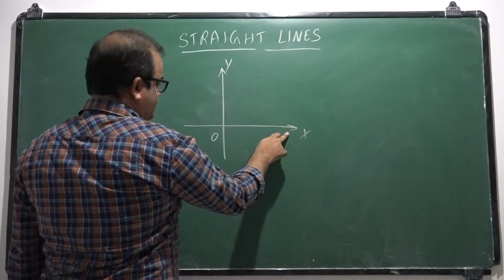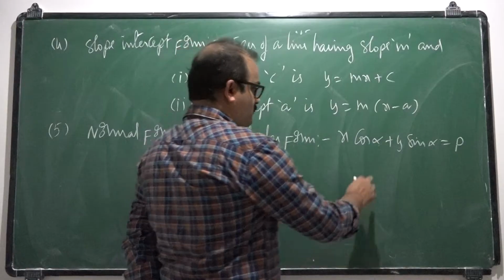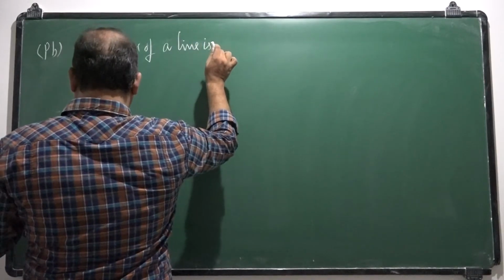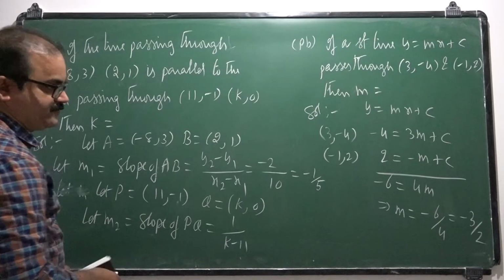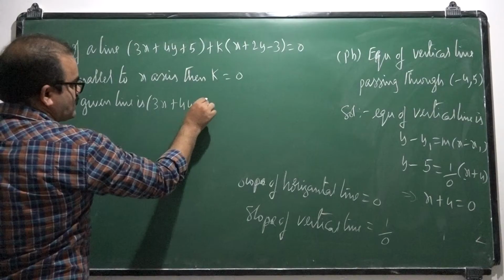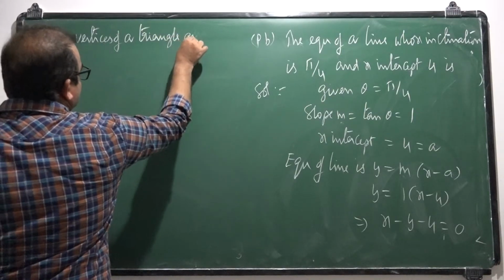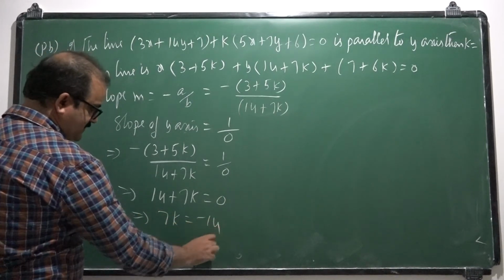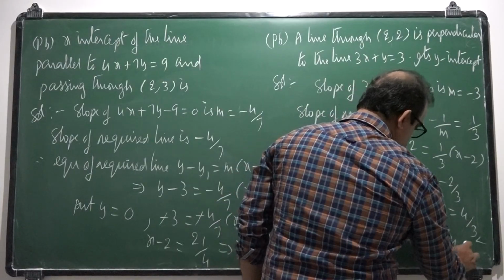12th MATHS OBJ STRAIGHT LINES REV LEC 1